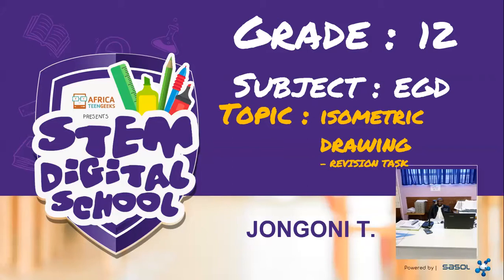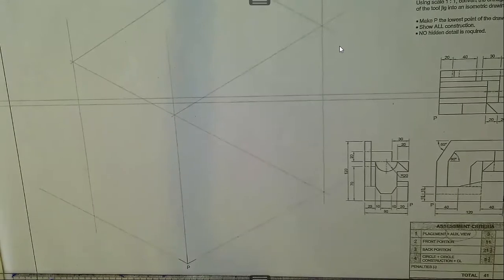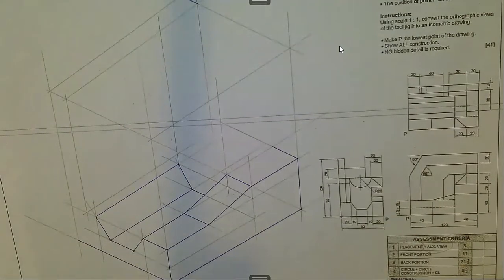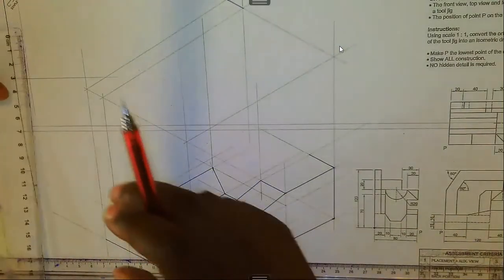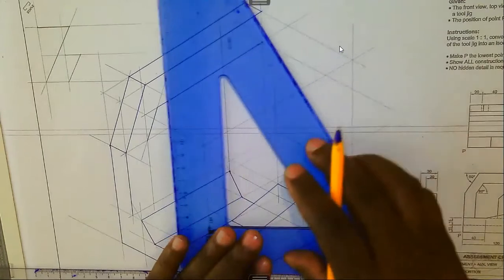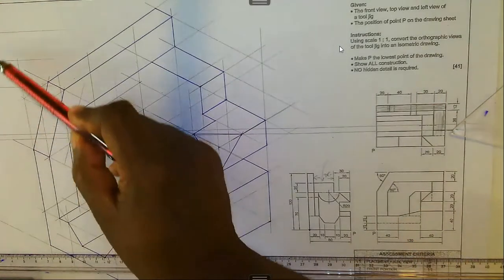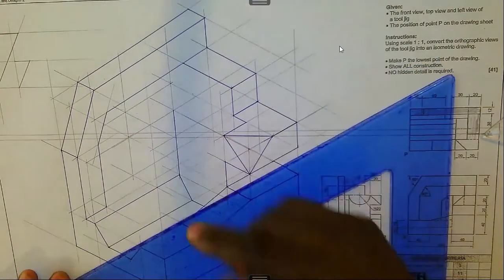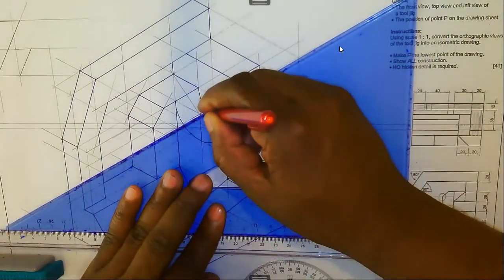Grade 12 - EGD | Isometric Drawing: Revision Task 2